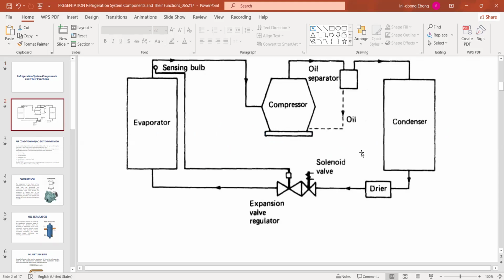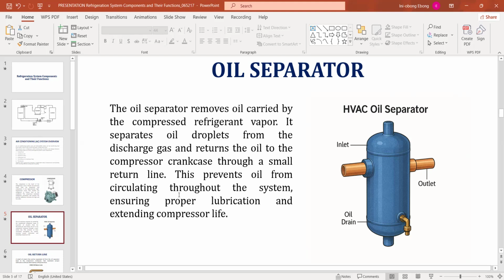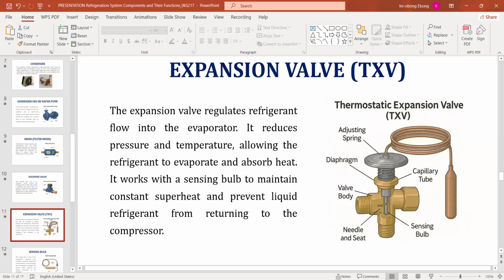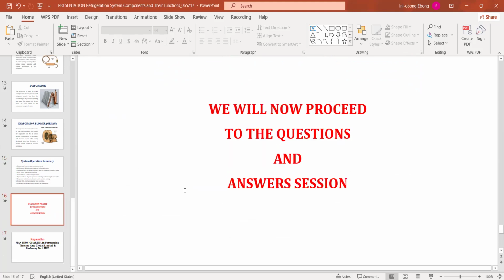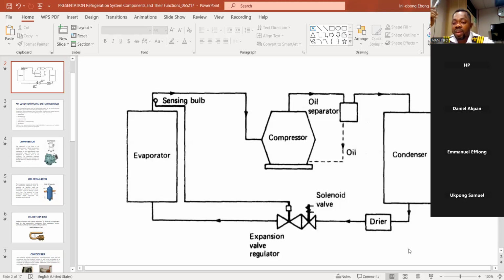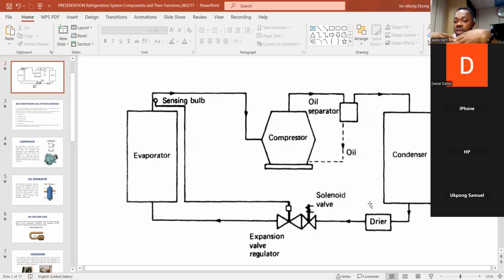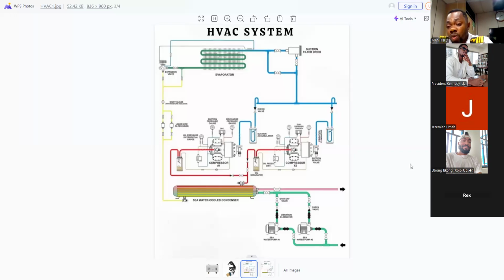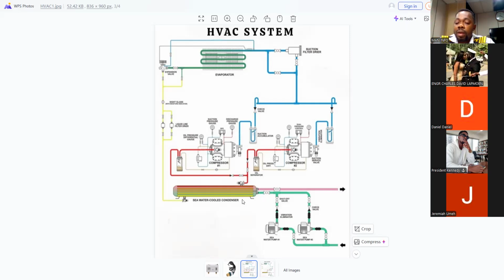HVAC PARTS AND FUNCTIONS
HVAC class.

To everyone who was able to join the class, we hope it was not a waste of time and that you were able to pick up one or two useful points.